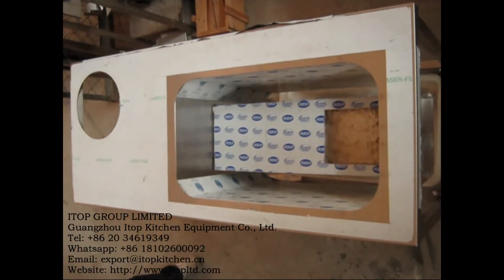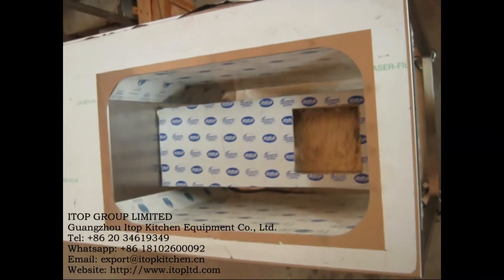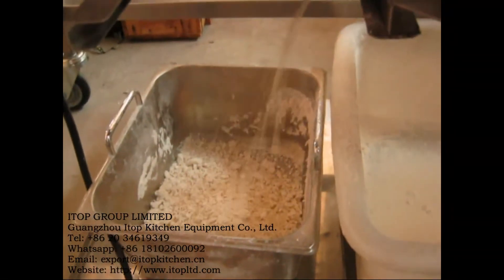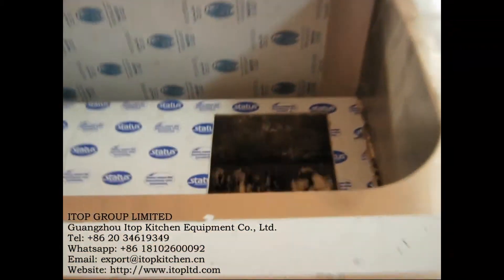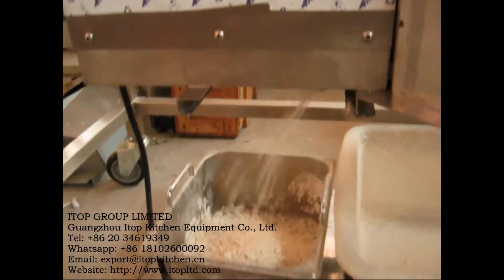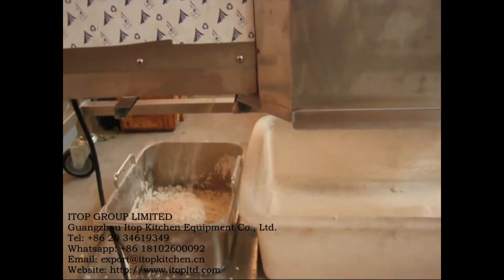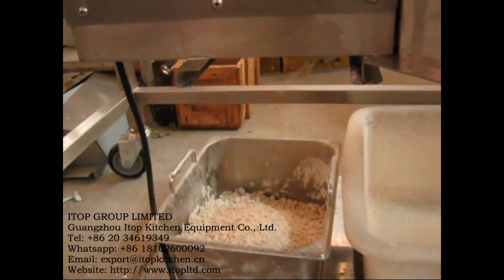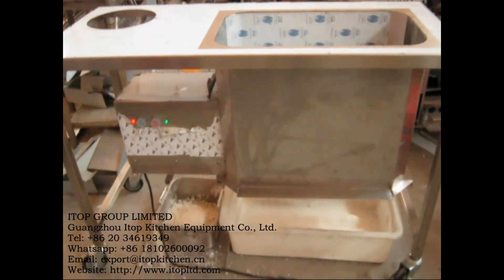Electric breading machine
Guangzhou Itop Kitchen Equipment Co., Ltd.

Is specialized in different kinds of kitchen equipment, such as cooking equipment,food processing equipment, bakery equipment, beverage equipment, etc.

ITOP Kitchen is a professional and technical supplier for commercial kitchen equipment and food processing equipment, which located in Guangzhou, China.

ITOP has built its reputation on a commitment to provide rapid response to international orders.

As one of the most outstanding cooperation in Pearl River Delta, we provide quality products and remarkable services in an economical price.